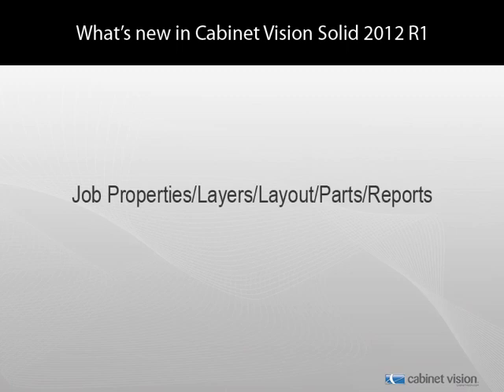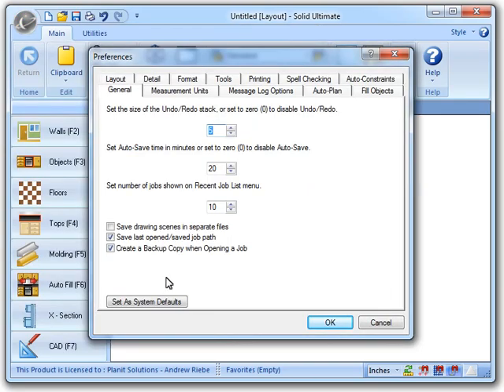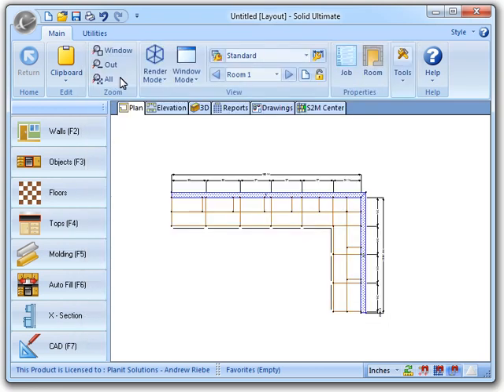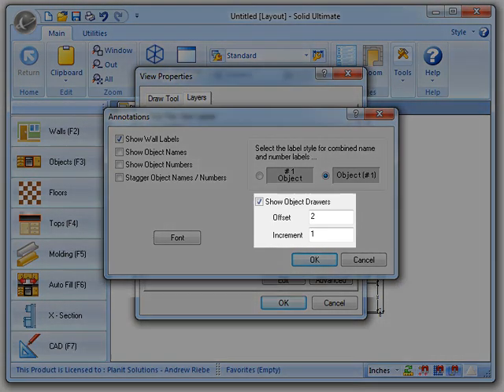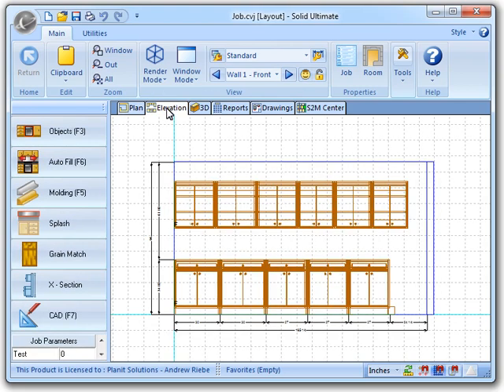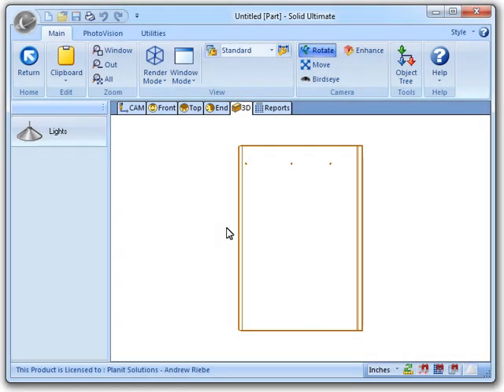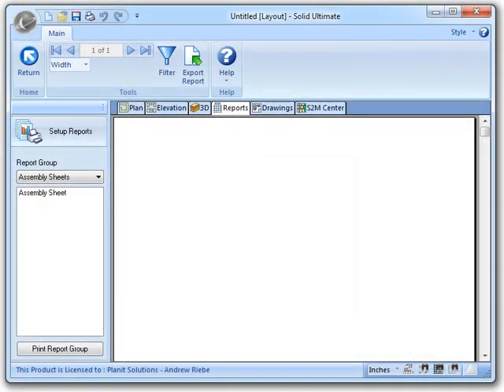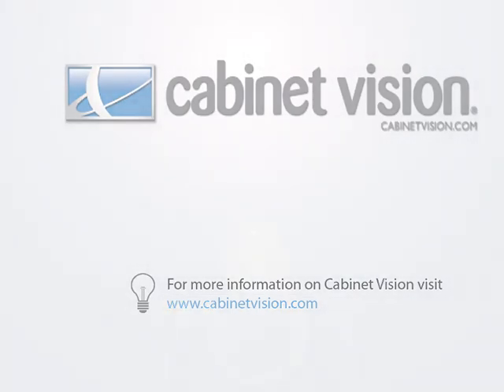Cabinet Vision 2012 R1 Miscellaneous Enhancements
A look at some of the new Miscellaneous Enhancements in Cabinet Vision Solid Ultimate 2012 R1.